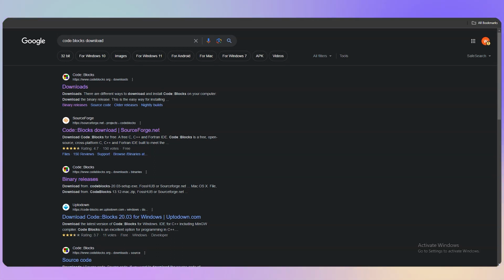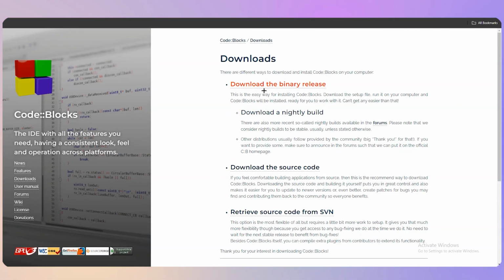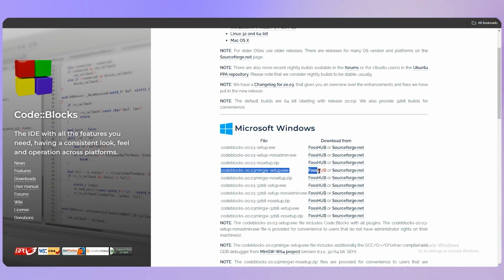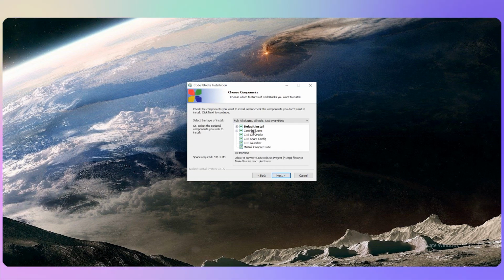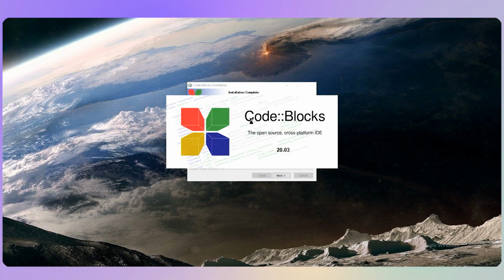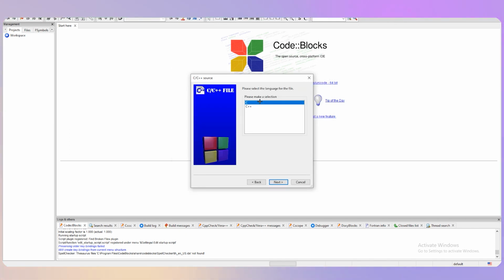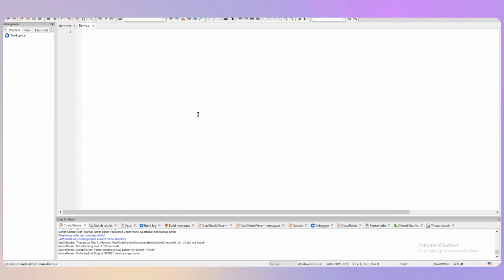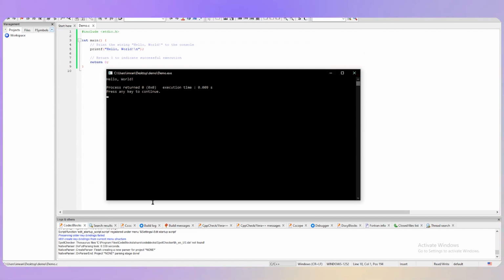How to install CodeBlocks IDE on Windows 10/11 (2024 Update) | MinGW GCC Compiler | C & C++ Program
00:00 Intro
00:16 Download CodeBlocks
00:49 Installation Process
01:19 Create a  project
01:59 outro

If you are looking for a video about How to install CodeBlocks IDE on Windows 10, here it is! In this video I will show you How to install CodeBlocks IDE on Windows 11. Be sure to watch the video to the very end.
You'll Learn How to Set Up CodeBlocks IDE on Windows 11.